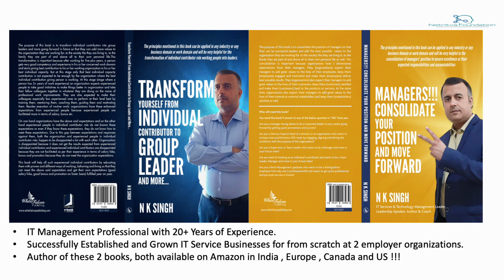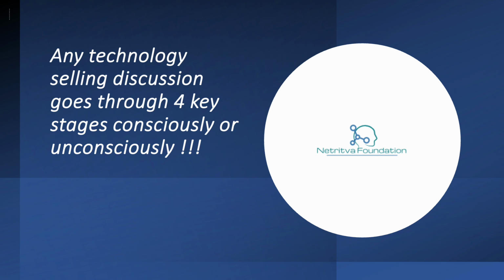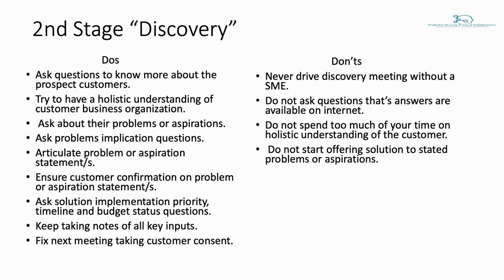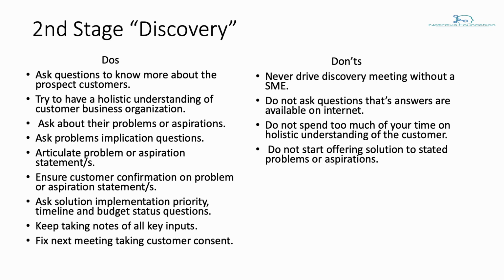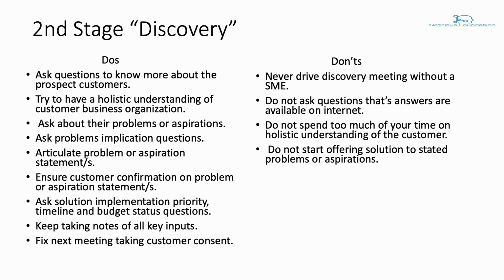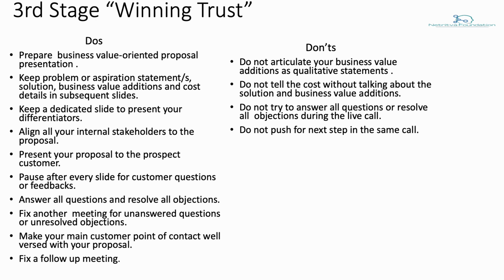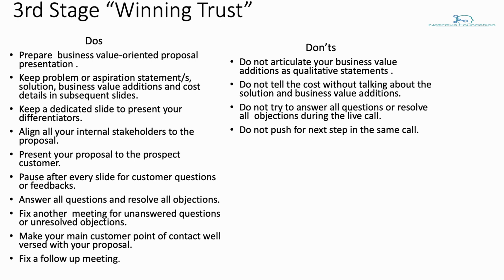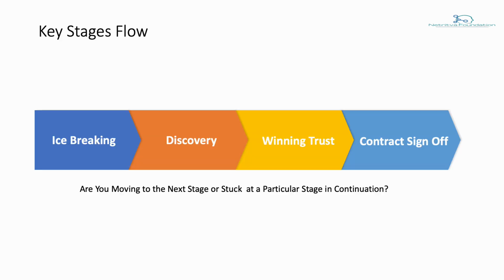Key Stages of Successful Technology Selling ---- By N.K Singh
Selling technology products or services requires a strategic approach to ensure success!!!

Without the right techniques, you risk losing sales opportunities, whether through proposal rejections or at the very early stages of engagement.

🎥 Watch this video to discover the 4 key stages every sales opportunity goes through and the critical Dos and Don’ts for each stage.

N.K Singh is currently working in Senior leadership role  in an IT MNC.
✓ He got into management role just after 5 years of his career and reached the level of Director just after 12 years of his career.
✓ He is author of the book “Transform Yourself from Individual Contributor to Group Leader and More…”
✓ He is also author of the book “Managers!!! Consolidate your position and move forward ”
✓ These books are available in India, US, Canada, UK, Germany ,France, Italy and Spain on Amazon